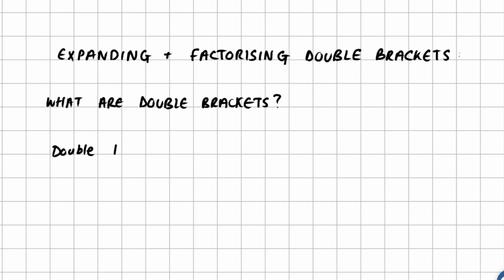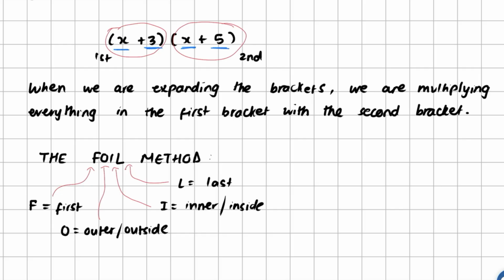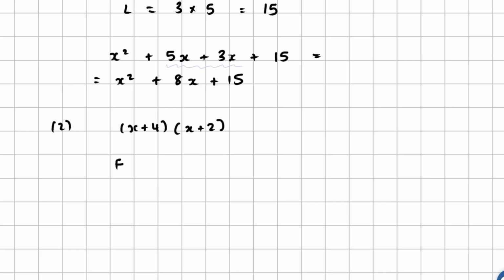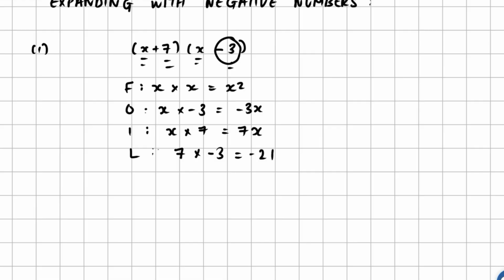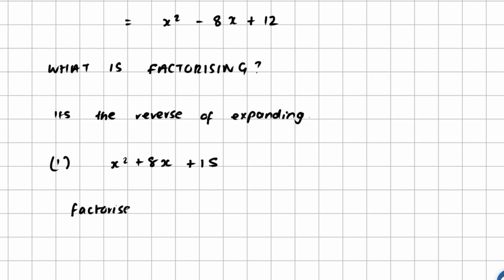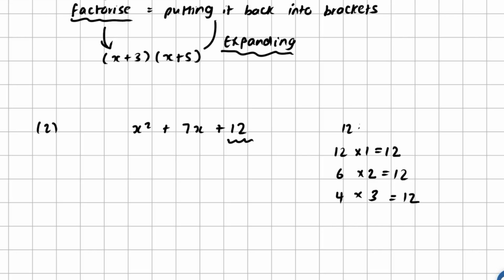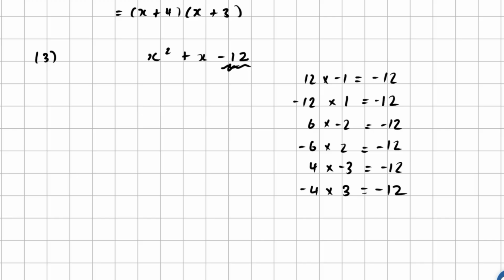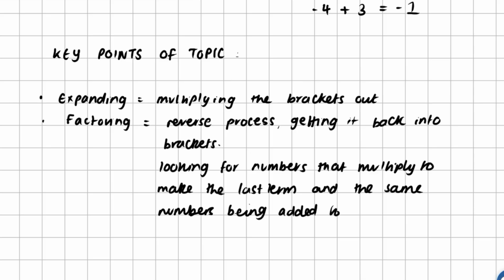ASMR MATHS TO FALL ASLEEP TO | ALGEBRA - EXPANDING & FACTORISING BRACKETS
ASMR MATHS VIDEO ON EXPANDING AND FACTORISING BRACKETS.

This topic is well asked in GCSE exams, so being familiar with it is very important and what better way then in an ASMR style.